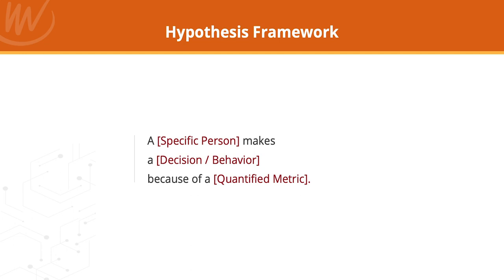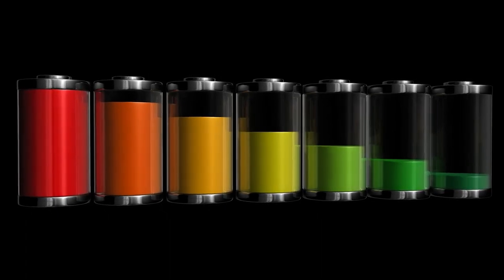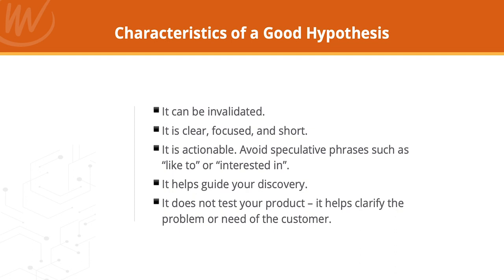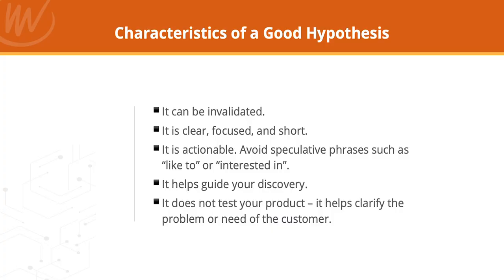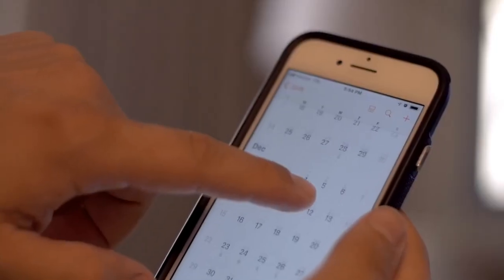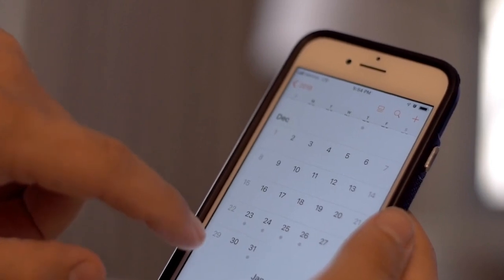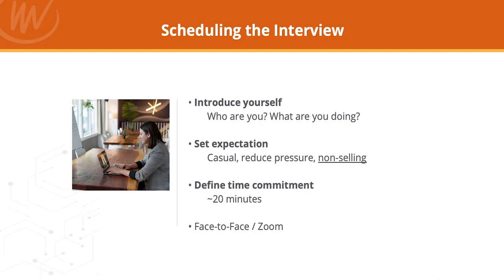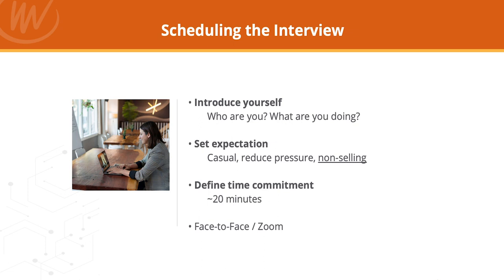Solar Prize Learning Module: Customer Discovery